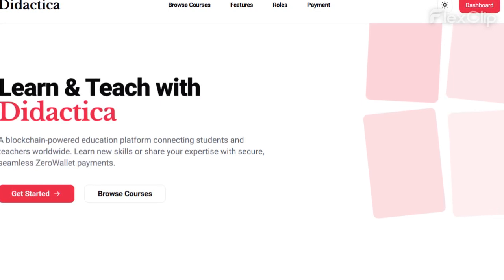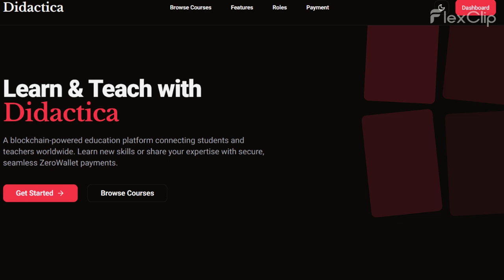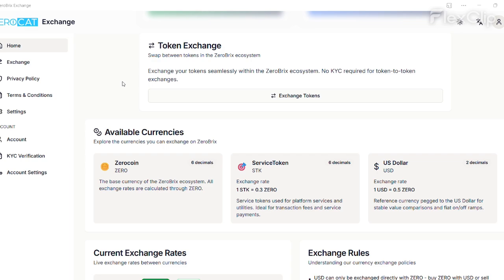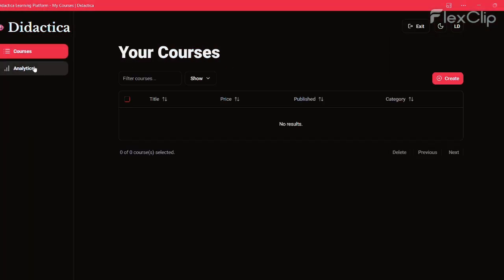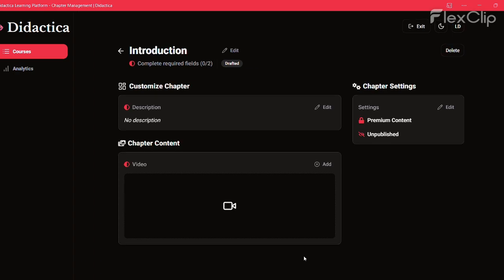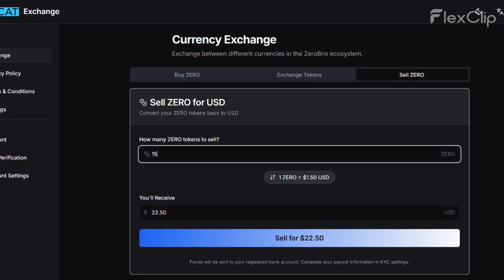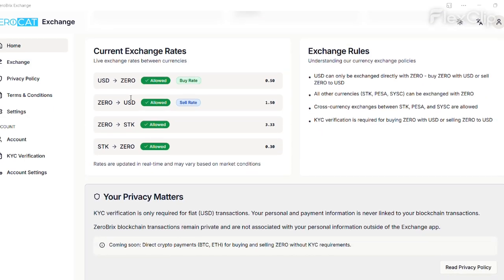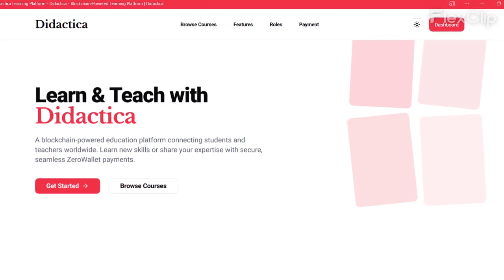Didactica - A distributed e-learning platform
The Creator Economy Meets Education: How Didactica from ZEROCAT is Empowering Independent Educators.

Didactica represents more than a new e-learning platform—it's a glimpse into the future of work itself. As traditional employment models evolve, platforms that enable direct creator-to-consumer relationships become increasingly valuable.